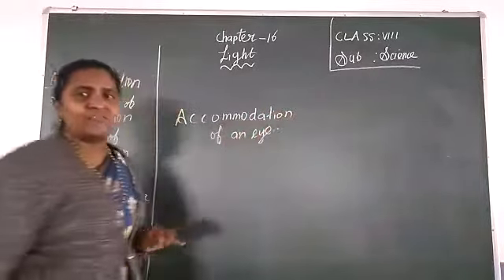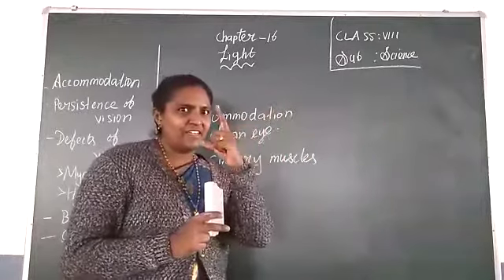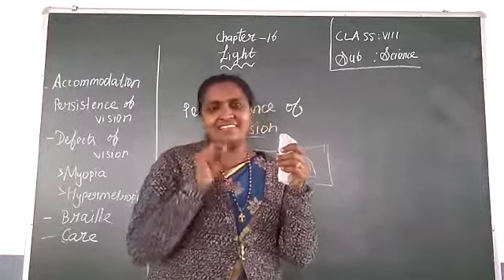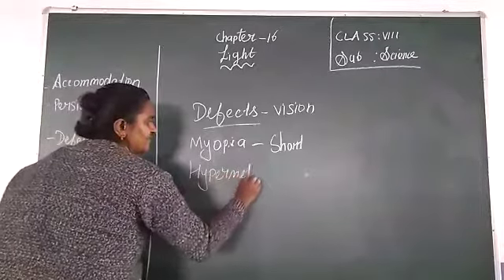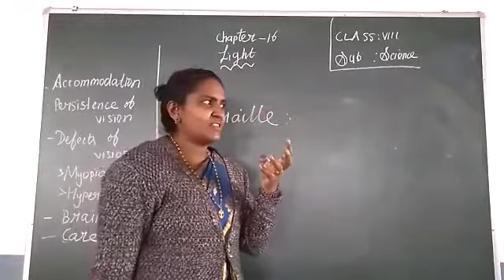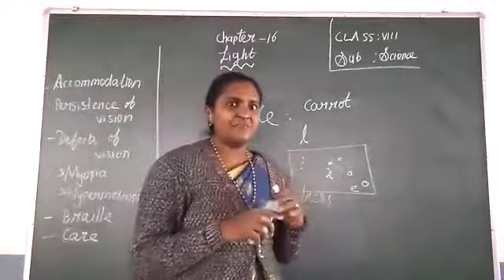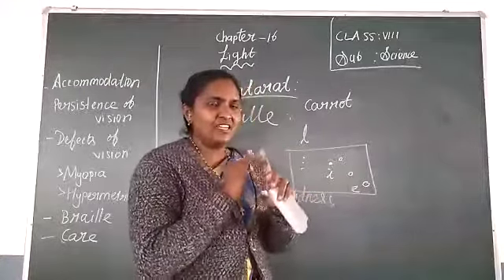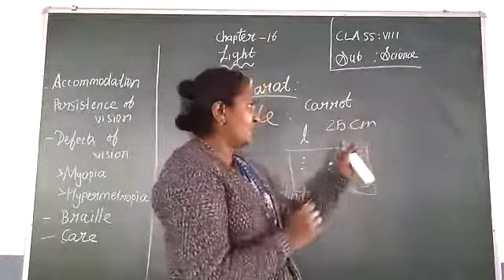Class 8 science chapter 16 light part 5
defects of eye.